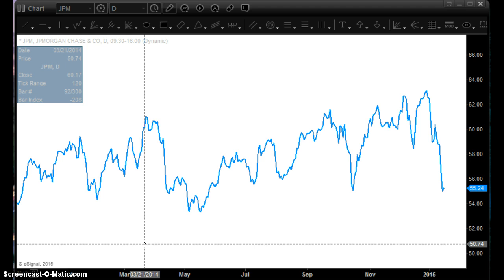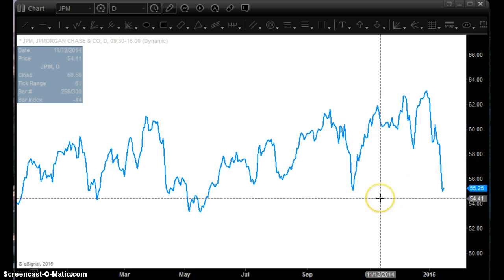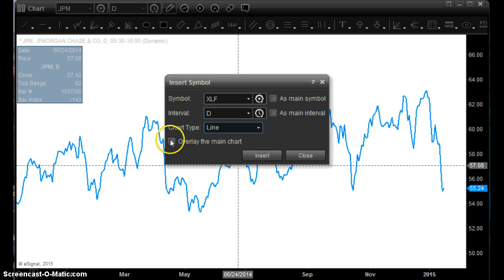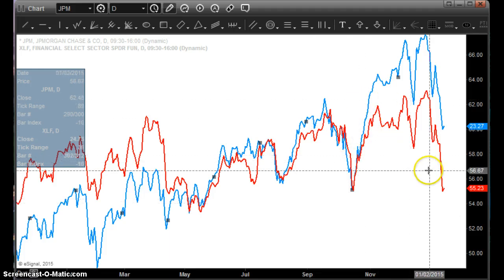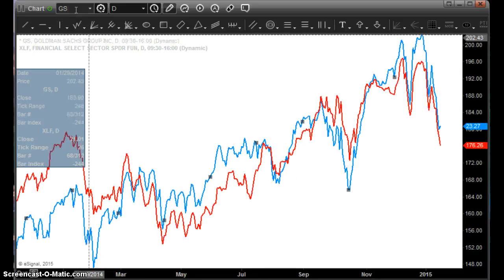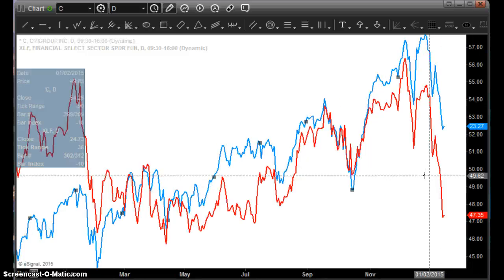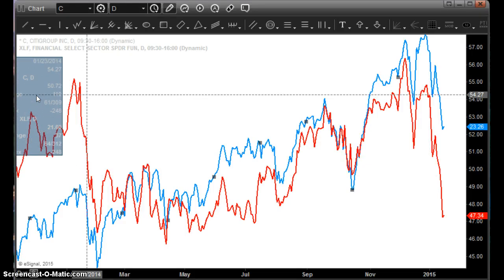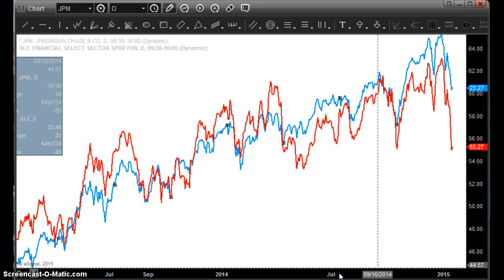The importance of overlaying charts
One of the more important aspects to successful analysis of the markets is to look at things in absolute as well as in relative terms. Technical analysis allows us to overlay charts of stocks with sector ETFs for example. When we do so the relative strength/weakness of stocks becomes much more apparent and trading opportunities present themselves.